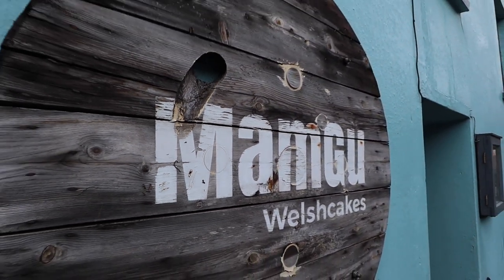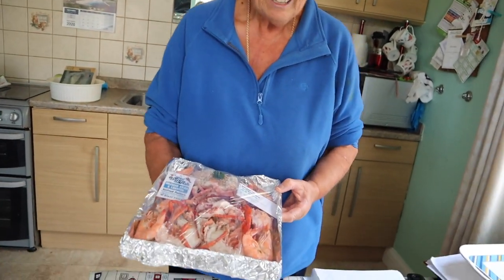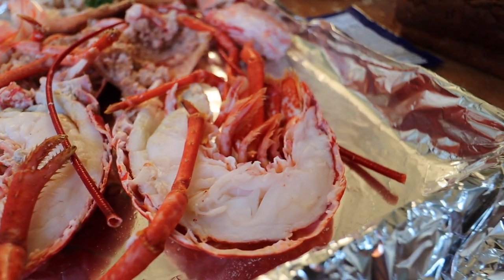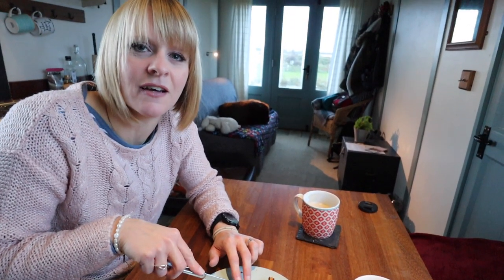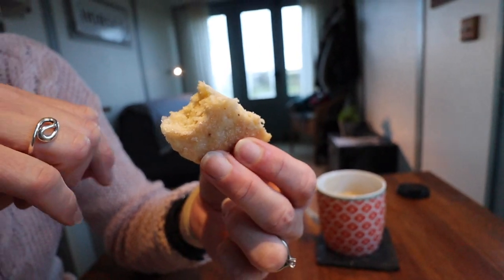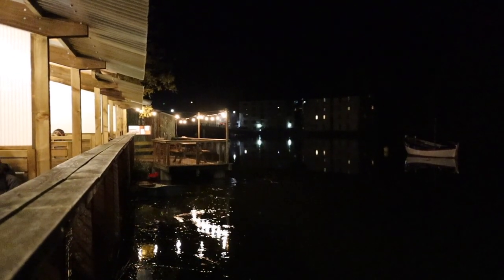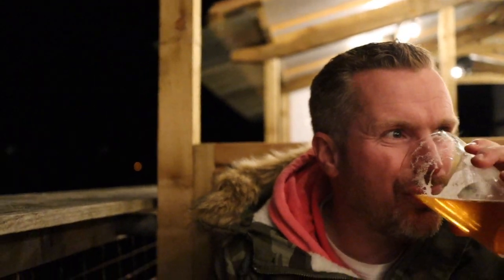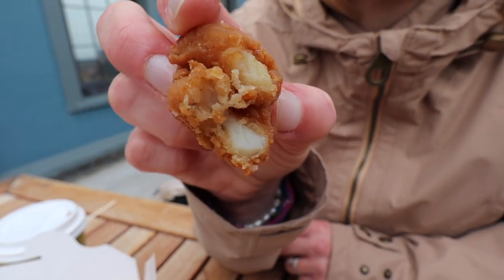The Best Food in South Wales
OK, lets get down to business, is this the best food in South Wales? Well we certainly loved it and we're so excited to share it with you (not literally  of course hehe).

We took a trip to South Wales last October (while restrictions at the time allowed) and were absolutely bowled over with the choice of food, the very best that Pembrokeshire and Ceredigion had to offer.

From the freshest seafood we've ever tasted, to the world famous Welsh Cakes, we enjoyed a culinary delight in this little corner of South Wales.

We hope you enjoyed our video, please do share in the comments you own favorite places to eat, we'd love to hear about them.